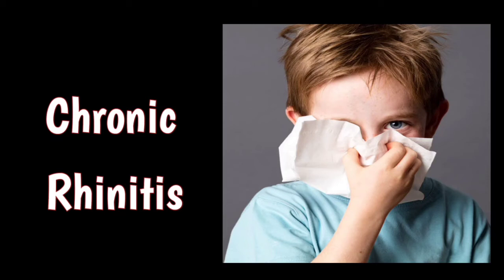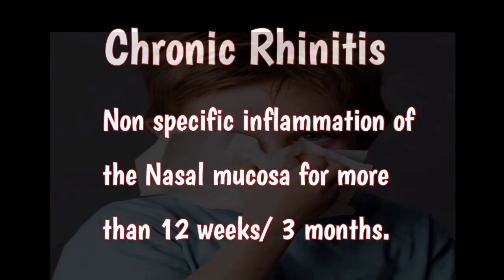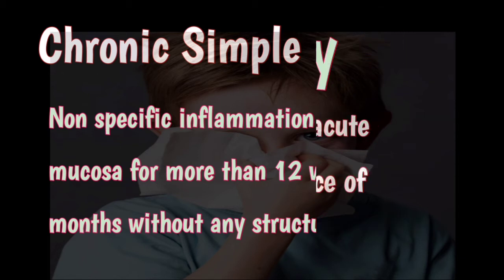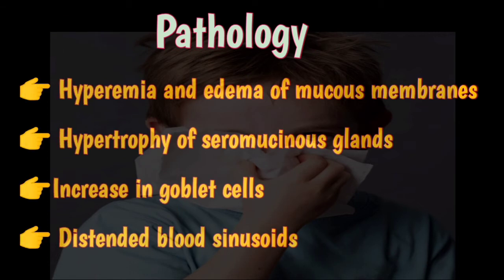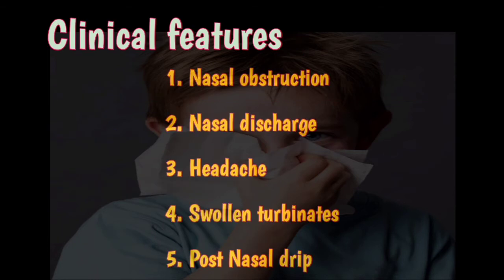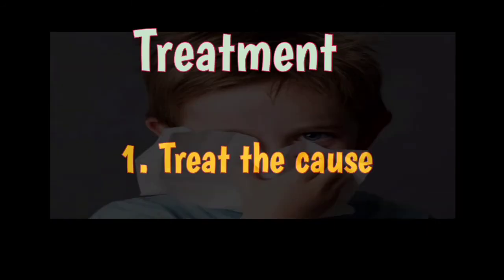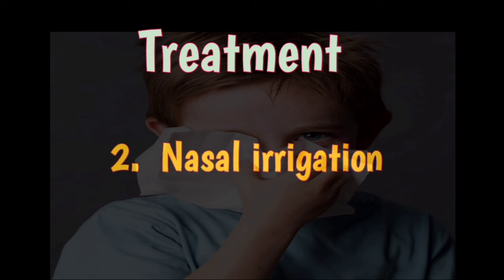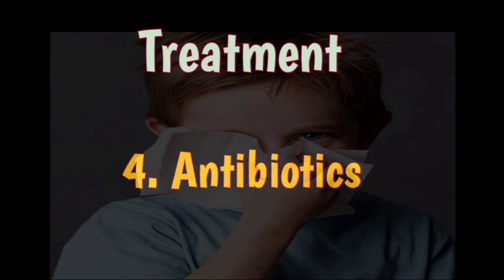Chronic Simple Rhinitis || CHRONIC RHINITIS-1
Chronic Simple Rhinitis
CHRONIC RHINITIS-1
There are 5 types of Chronic Rhinitis.
1. Chronic simple rhinitis
2. Chronic hypertrophic Rhinitis
3. Chronic atrophic rhinitis
4. Rhinitis Sicca
5. Rhinitis Caseosa
This video is about Chronic Simple Rhinitis. Others types will be discussed in separate videos.
Follow at Instagram for more updates.